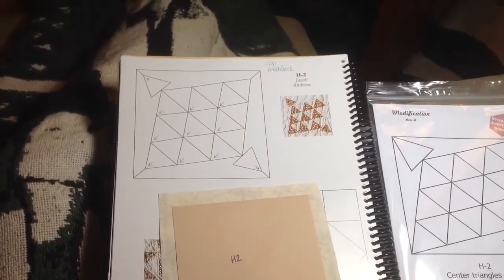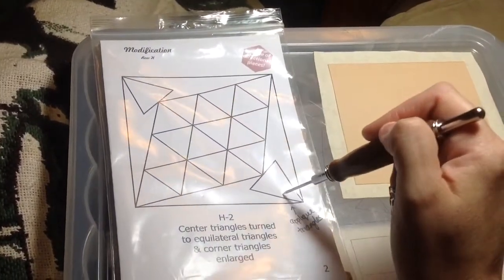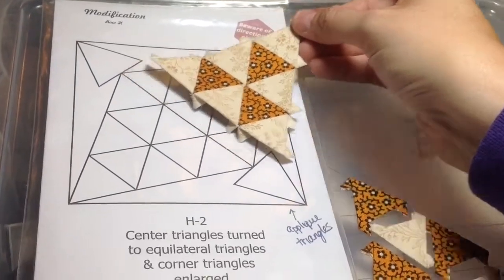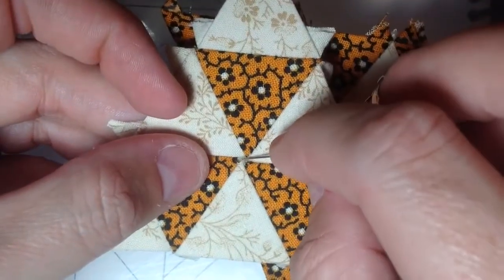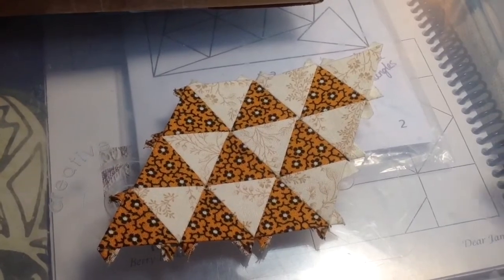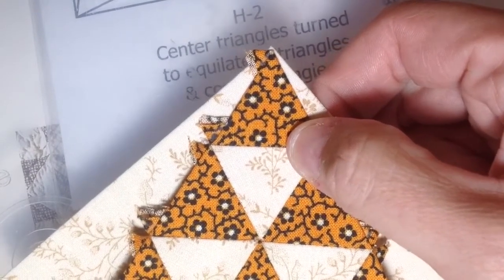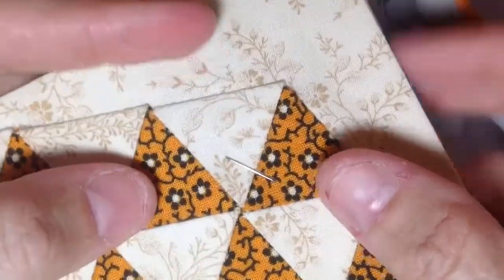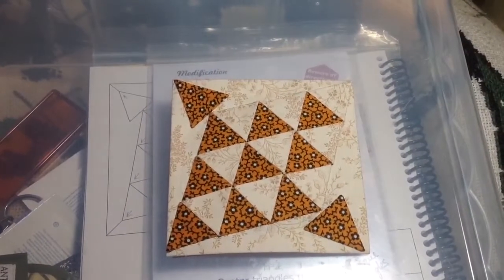H2 Block Assembly - Dear Jane Goes EPP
Step by step instructions for assembling the H2 block in the Dear Jane quilt using EPP kit available from Paper Pieces.